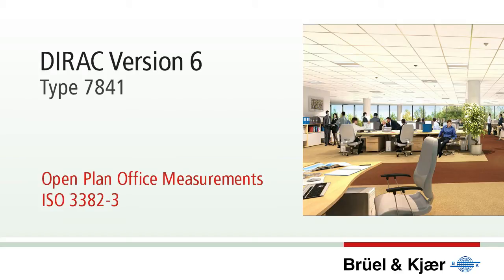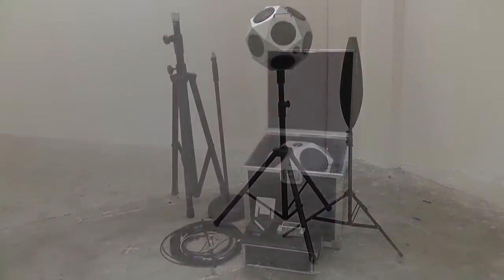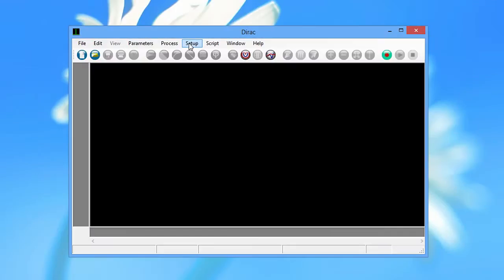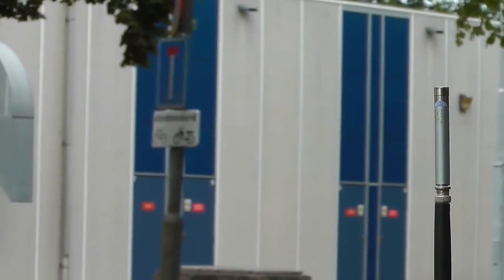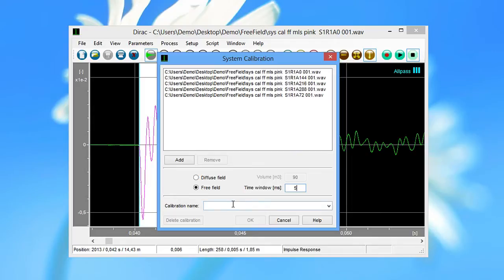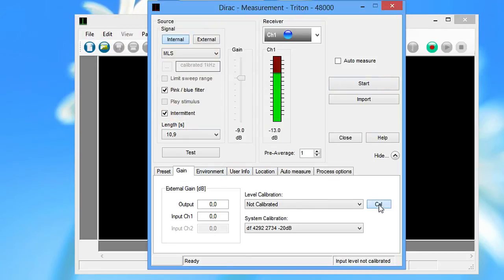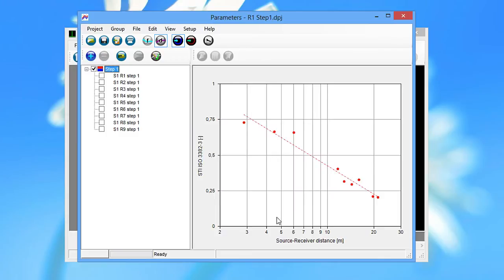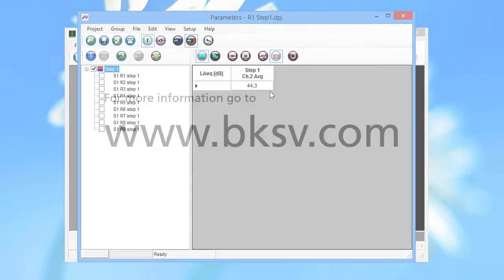DIRAC 6 – Open Plan Office Measurements ISO 3382-3 – Brüel & Kjær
Measuring room acoustics

DIRAC Room Acoustics Software Type 7841 is used for measuring a wide range of room acoustical parameters. Based on the measurement and analysis of impulse responses, DIRAC supports a variety of measurement configurations.

Survey measurements are easily carried out using a small impulsive sound source, such as a blank pistol or even a balloon.

Speech intelligibility measurements can be carried out in compliance with the IEC 60268-16 standard, for male and female voices, through an artificial mouth-directional loudspeaker sound source or through direct injection into a sound system, taking into account the impact of background noise.

With the introduction of DIRAC 6 and the Echo Speech Source Type 4720, speech intelligibility measurements can be performed quickly and easily. The Echo delivers a calibrated signal that is used by DIRAC to calculate different speech intelligibility parameters. The Echo / DIRAC combination also performs well with high levels of background noise.

DIRAC is a valuable tool not only for field and laboratory acoustics engineers, but also for researchers and educational institutions. It has many uses, including measurement of acoustics within any room, hall or space. Users can compare the acoustics of one room with another, validate sound systems and perform scale model measurements.

Brüel & Kjær is the sole worldwide distributor of DIRAC, an acoustics measurement software tool, developed by Acoustics Engineering.